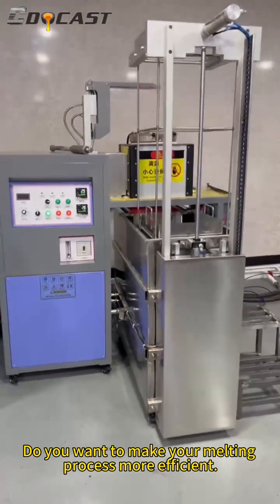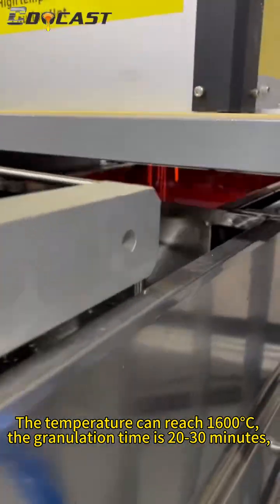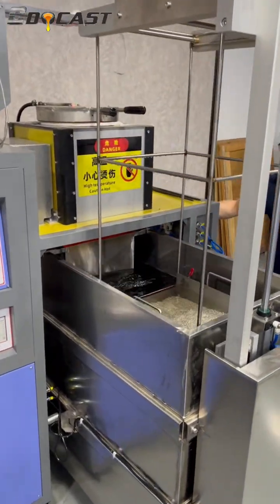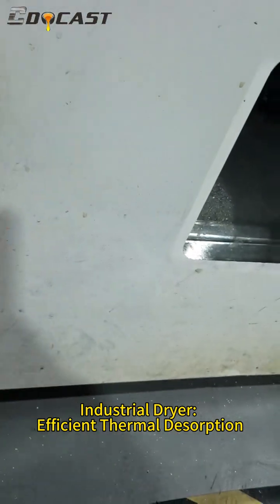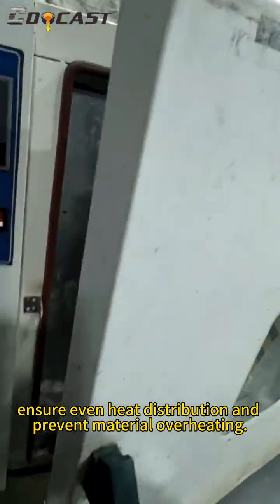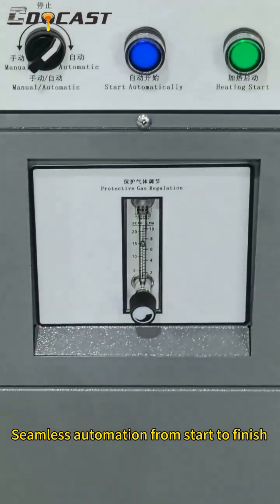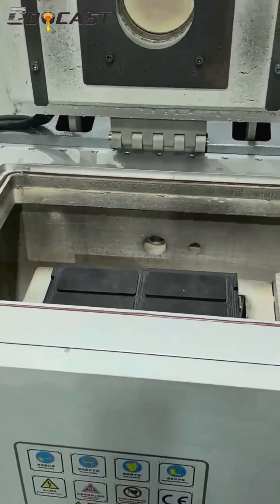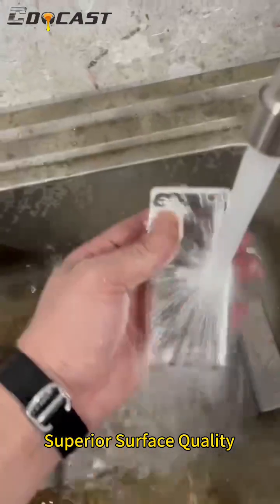How to get gold bars with a mirror-like finish-CDOCAST 4kg Gold Bar Vacuum Casting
How to get gold bars with a mirror-like finish-CDOCAST 4kg Gold Bar Vacuum Casting Machine.Struggling with bubbles and imperfections in your 4kg gold bars? In this video, I’ll walk you through 3 essential techniques to master your 4kg Gold Bar Vacuum Casting Machine—from furnace setup to flawless finishing. Learn how to produce investment-grade gold bars with perfect results every time.

Here’s what we’ll cover:
• How to properly prepare and load gold into the 4kg vacuum casting machine
• Key techniques to control the vacuum environment and melting process
• Common mistakes to avoid during gold bar casting

We’ll also demonstrate how to achieve a professional mirror finish on your final bars. This guide is ideal for gold refiners, jewelers, and precious metal manufacturers looking to enhance product quality.

Ready to upgrade your casting setup?